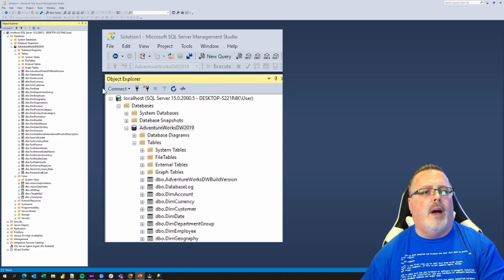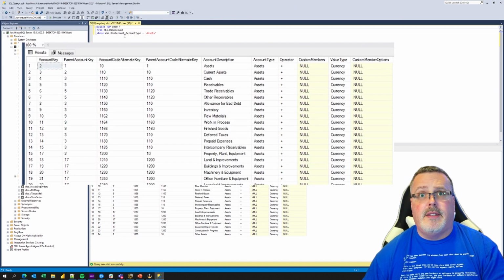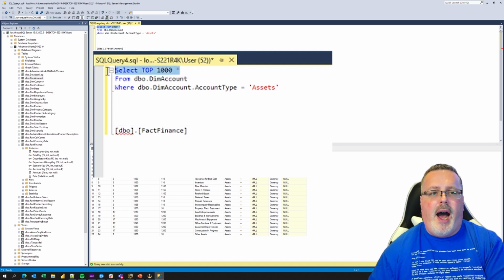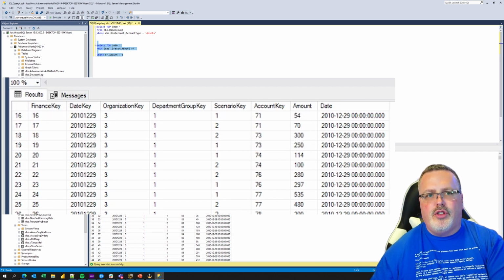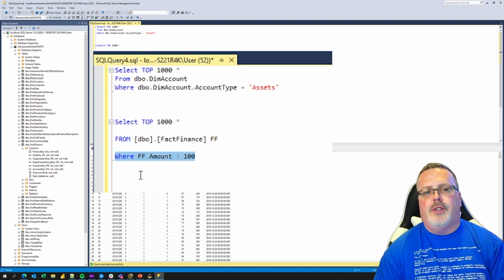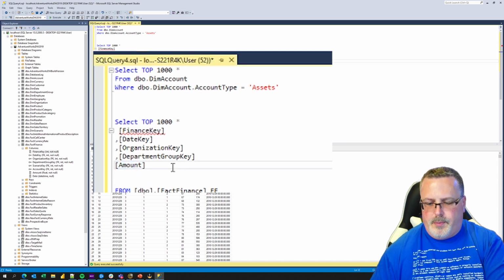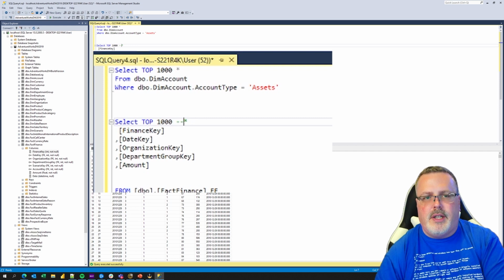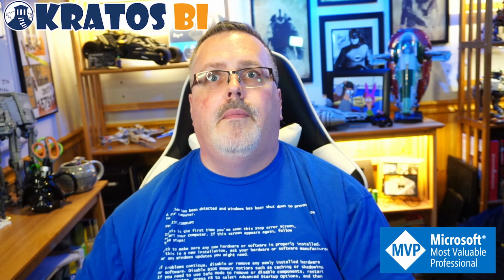FREE TSQL Introduction - SQL Select Guide - 3 of 6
If you are interested in working with data FOR FREE, you need to learn TSQL (Transact Structured Query Language) so you can access and search through data.

The best way to learn TSQL is through learning how to write your own queries.

This video goes through how you can start writing your first TSQL queries using best practices and tips & tricks to make you more productive